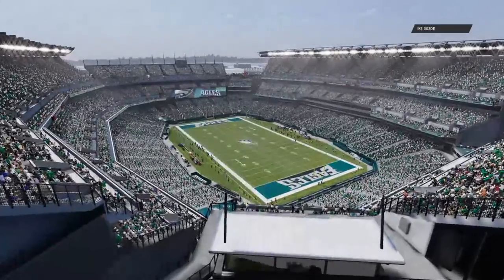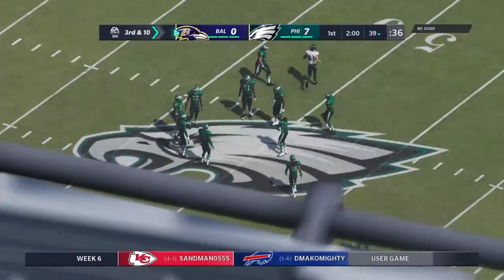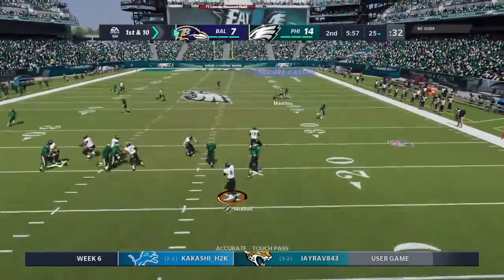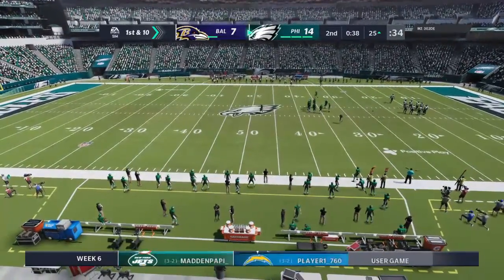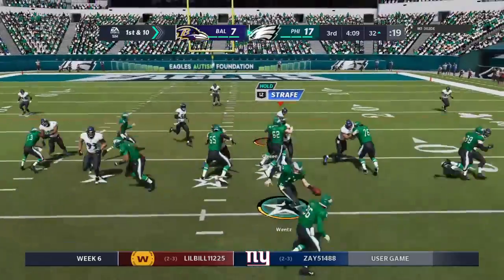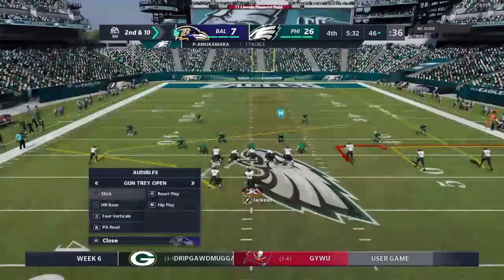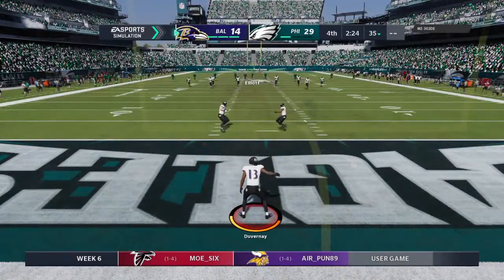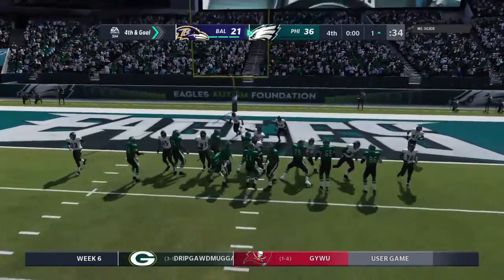Ravens vs Eagles